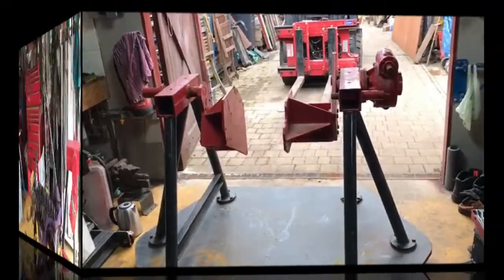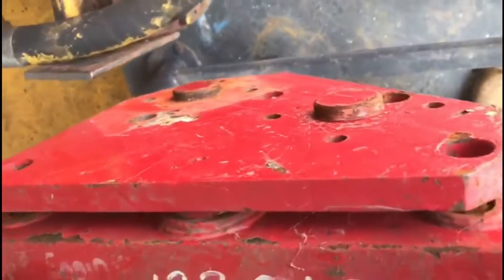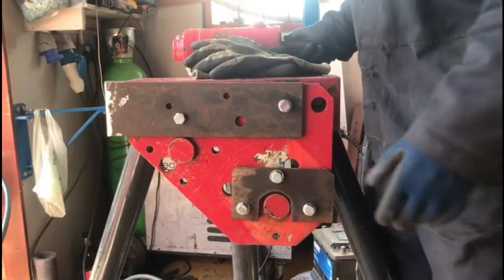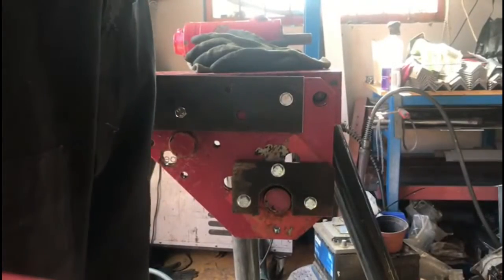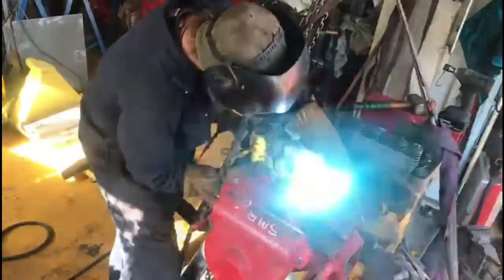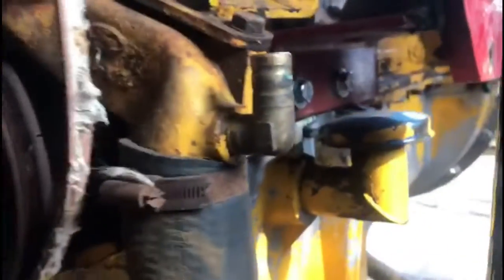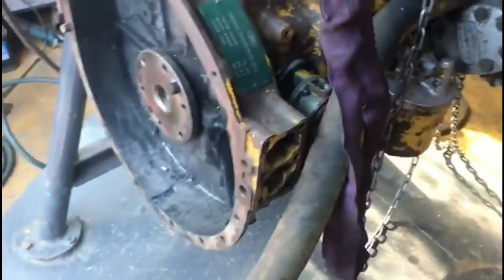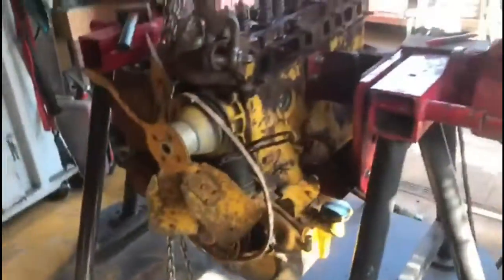Rotating Engine Stand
Heavy duty engine rotator for truck engines